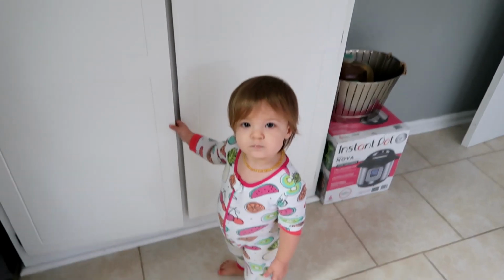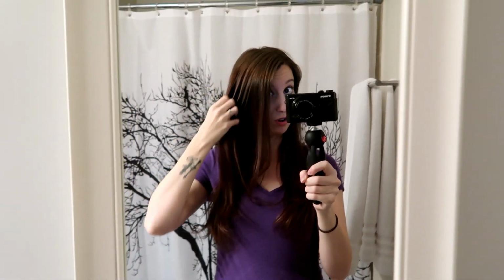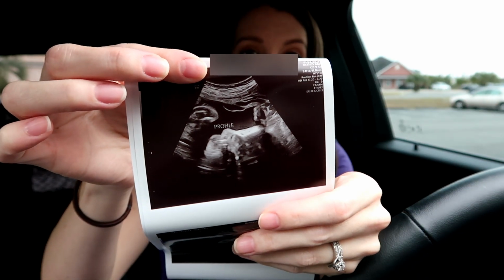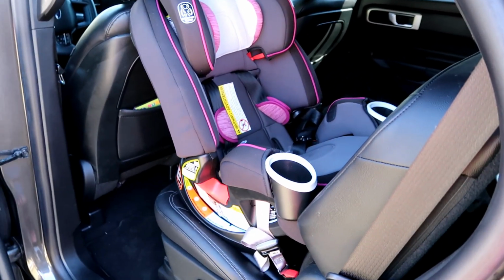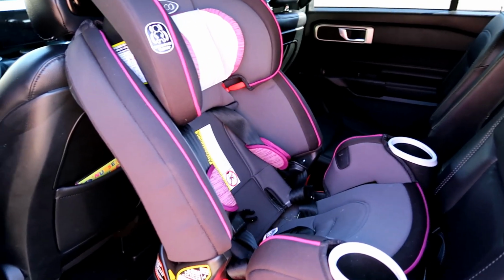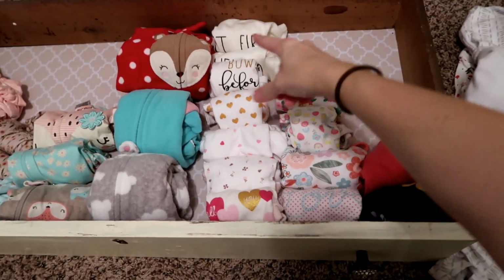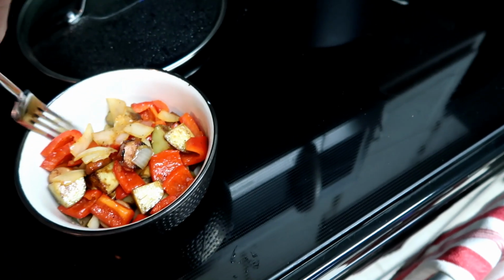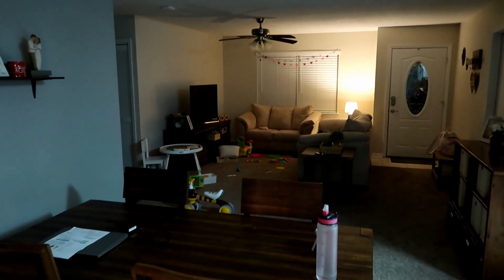DAY IN THE LIFE PREGNANT SAHM WITH A TODDLER | Featuring Graco 4Ever DLX 4-in-1 Car Seat | Erika Ann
A day in the life of a pregnant stay at home mom with a toddler!

Contact paper

USE MY LINK FOR GROVE COLLABORATIVE AND RECEIVE A FREE 5 PIECE MRS MEYERS SET! 💚: